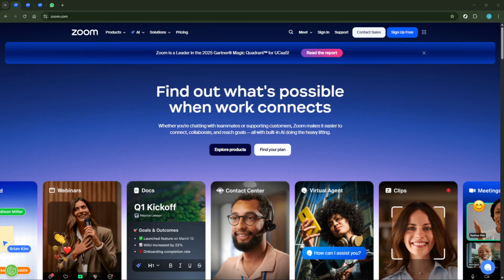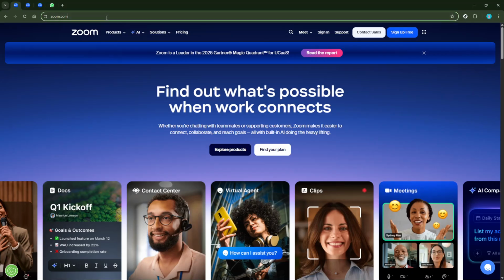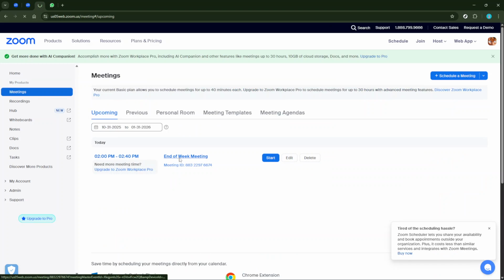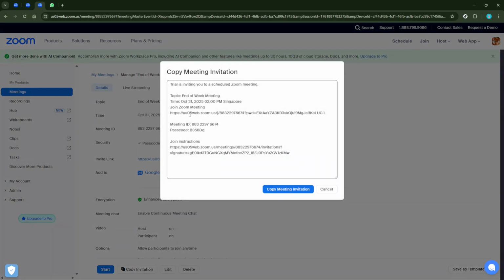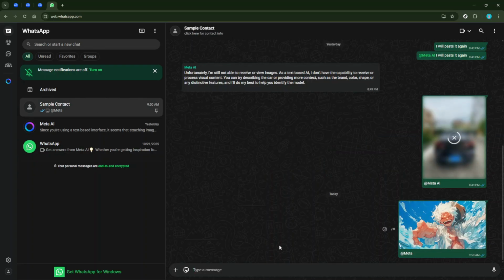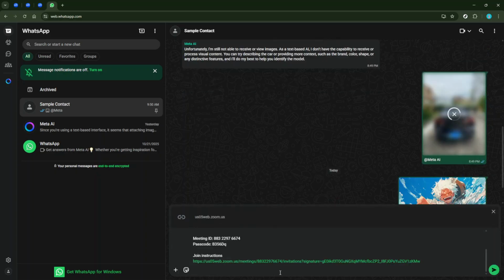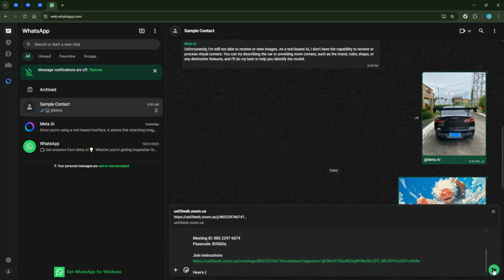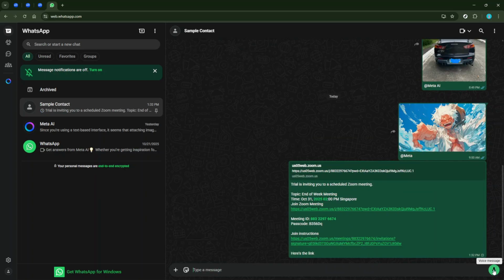How To Send Zoom Meeting Link On Whatsapp [2026 Guide]